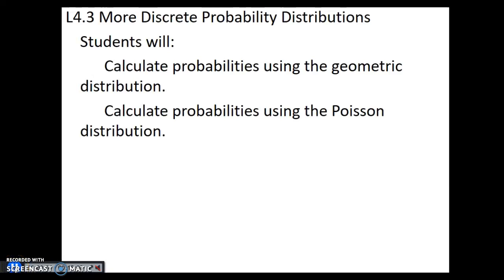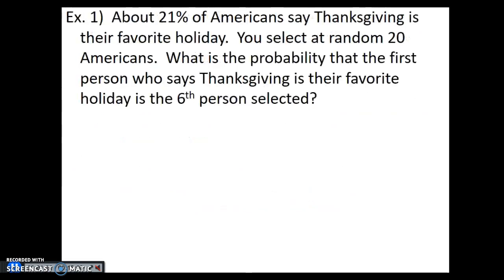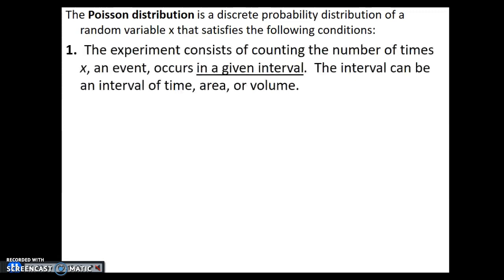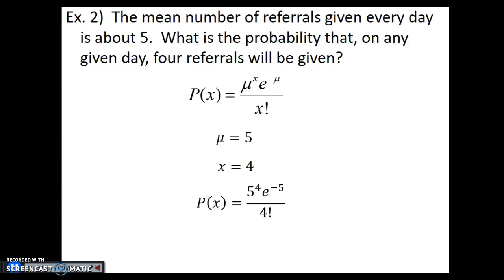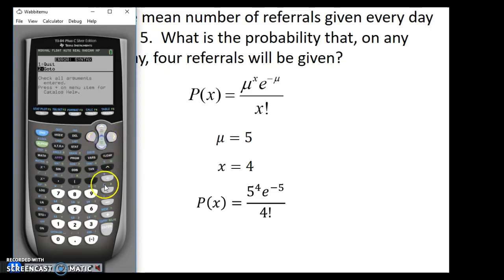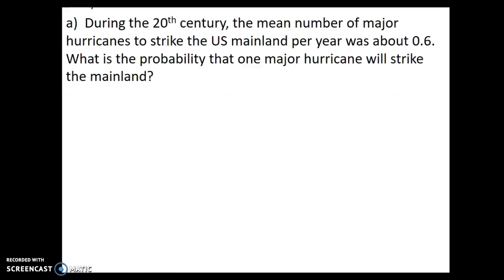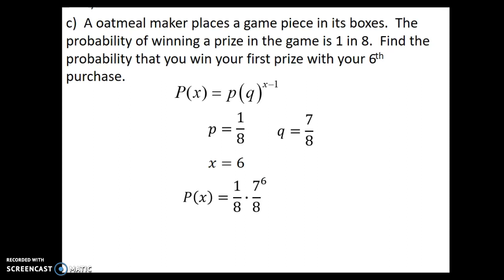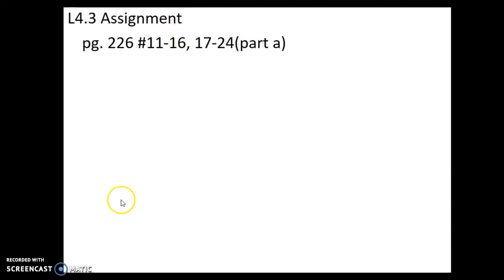L4.3 Other Discrete Probabilities